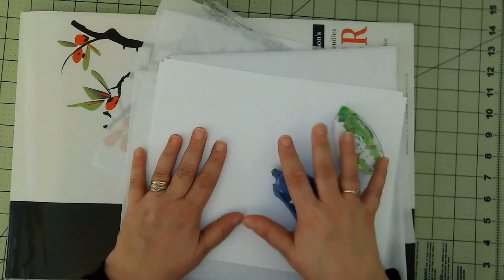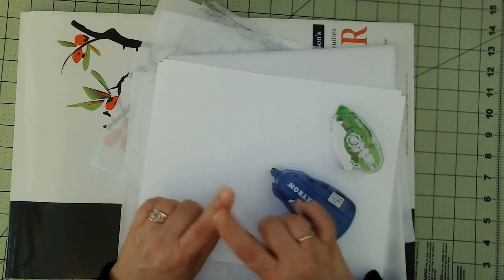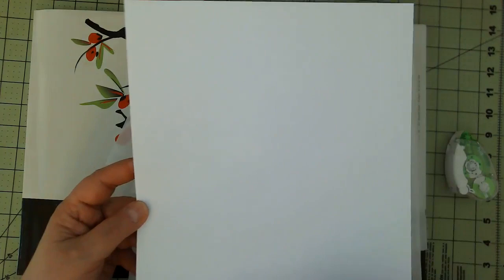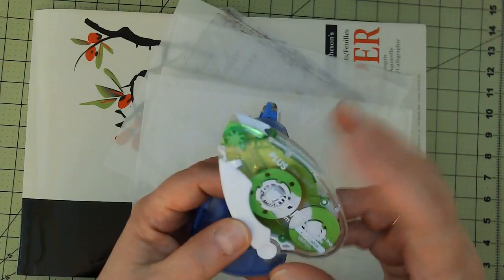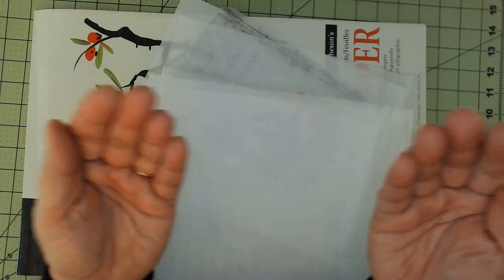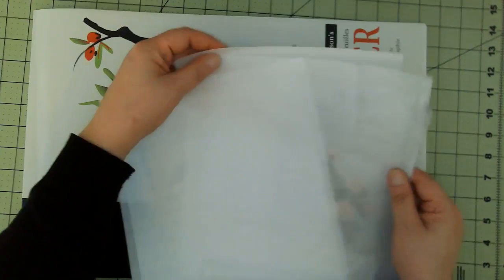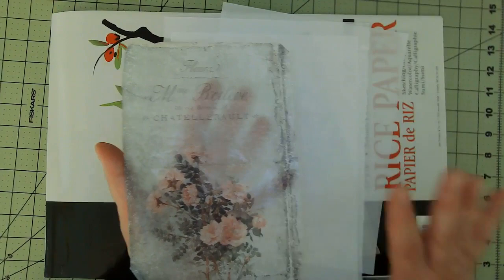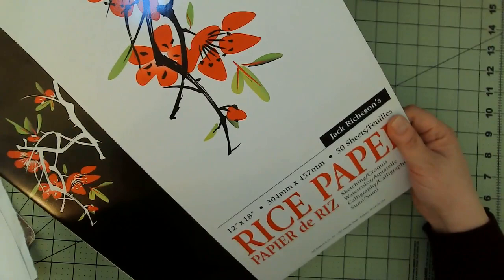Tutorial - Printing On Tissue Paper, Vellum & Rice Paper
Hello friends, I had requests to do a video on how to print on tissue paper, rice paper and vellum. In this video, I demonstrate my process.